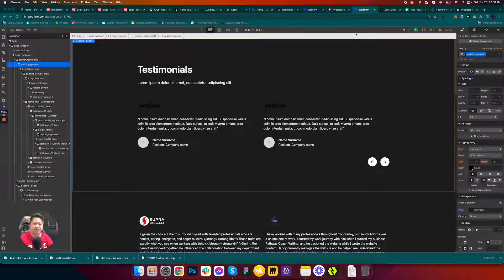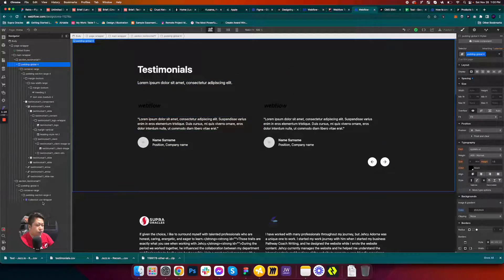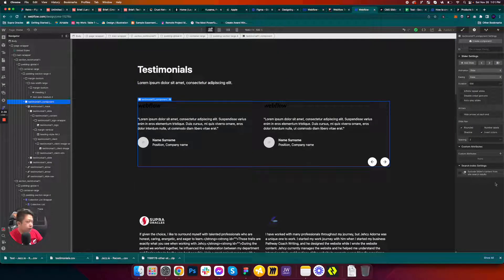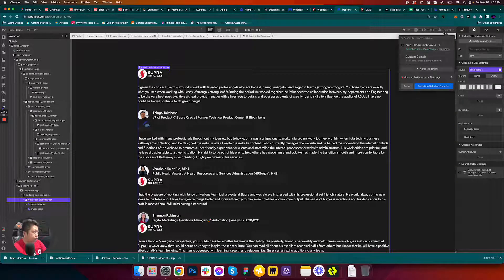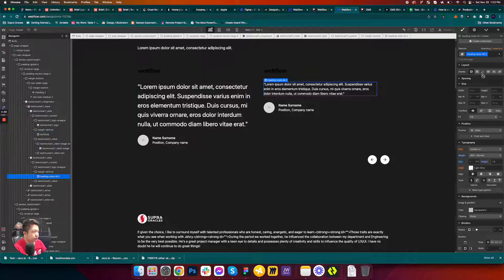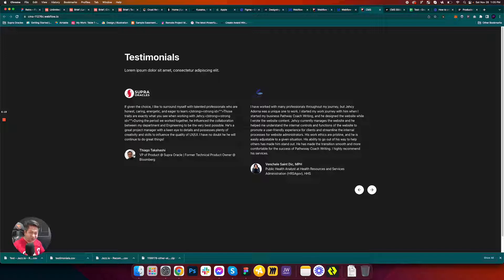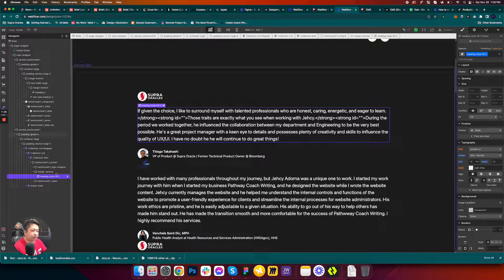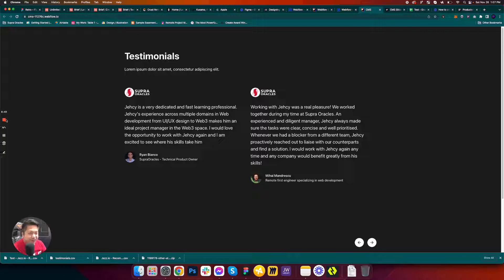How to implement CMS Slider @ Webflow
A lot of new Webflow developer struggles to implement CMS on the slider. Example of use cases is testimonials sections and blog sections.